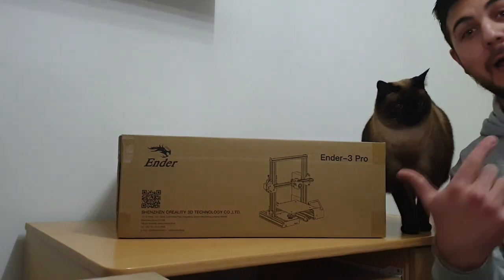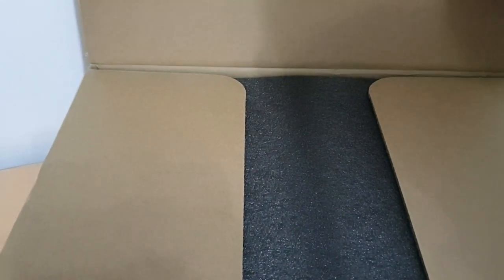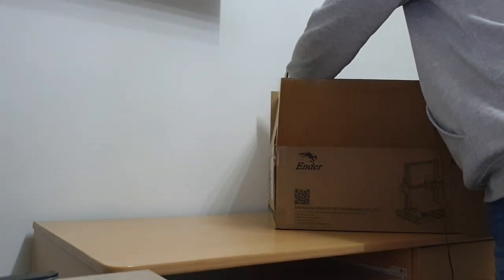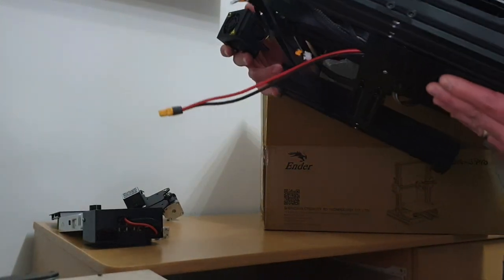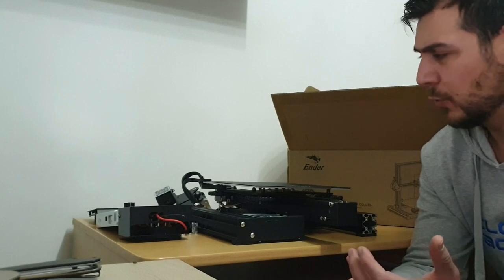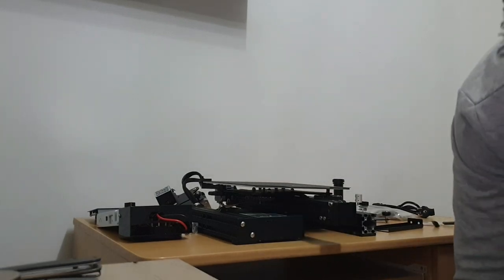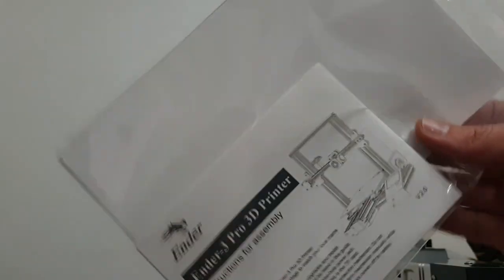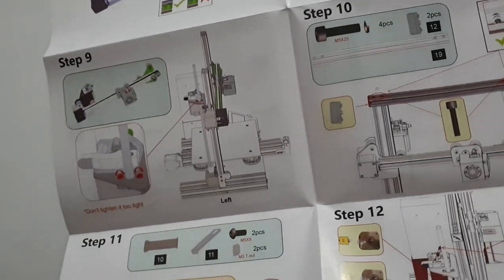Unboxing Ender 3 Pro 3D Printer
Today I unbox my Ender 3 Pro.
This is just a unboxing and what you can expect to find inside.
Might be boring for some but nothing better than unboxing new goodies.